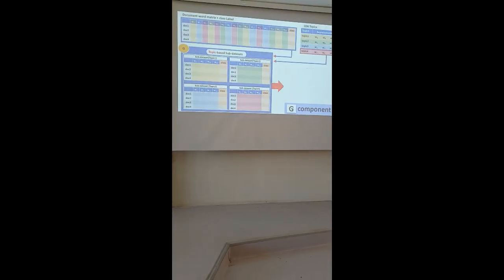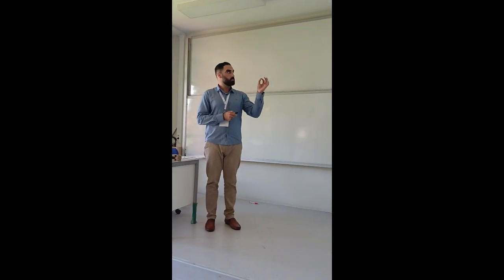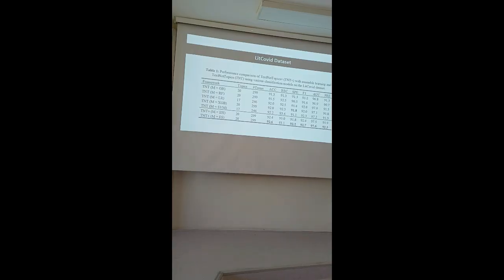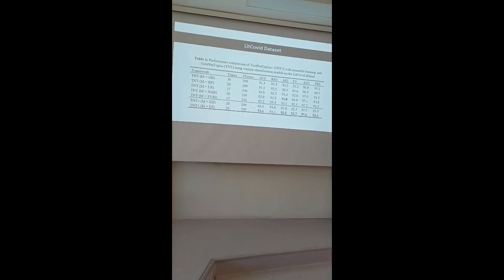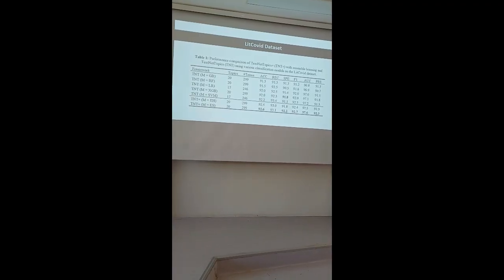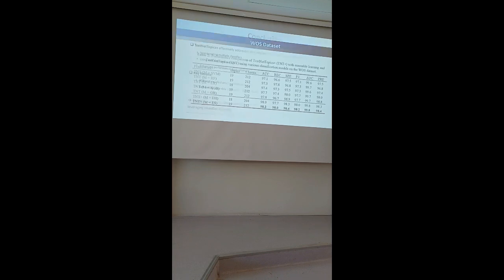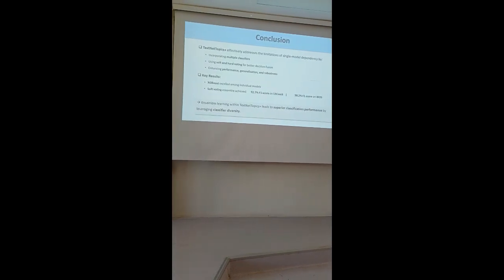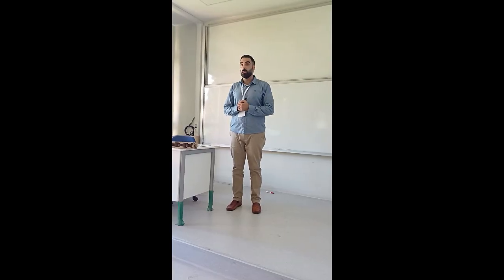محاضرة د دانيال في جامعة يلدز اسطمبول تركيا 24 7 2025